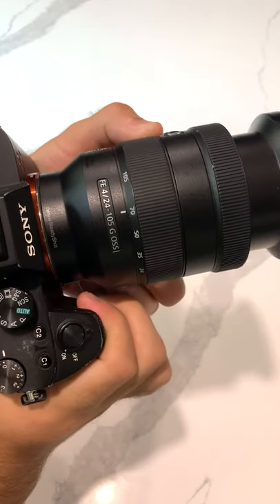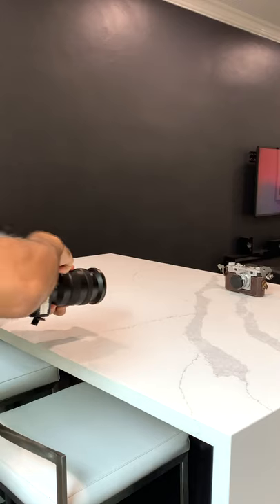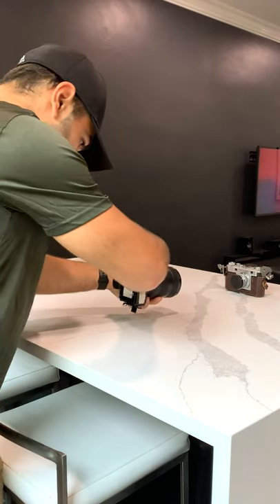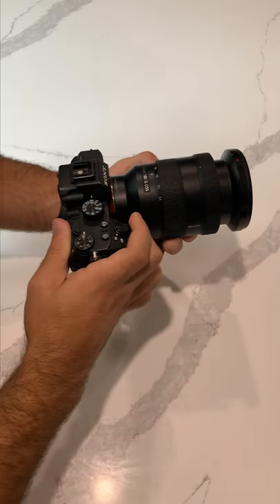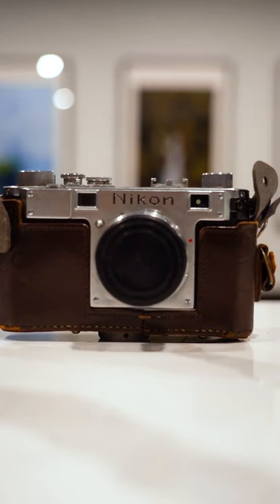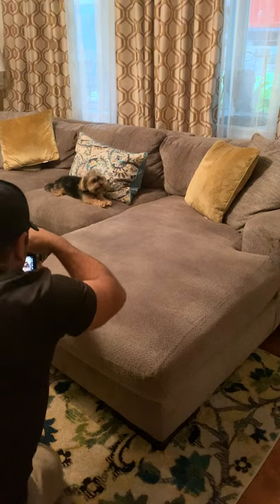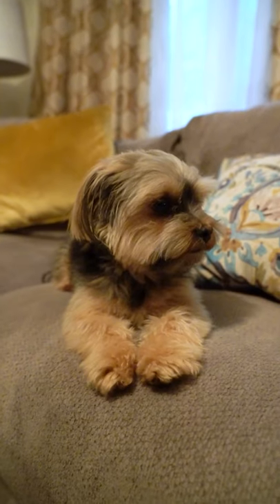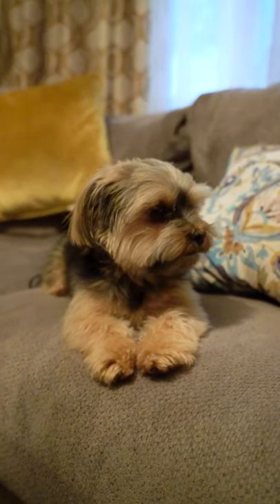How To Do The Dolly Zoom/Vertigo Effect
Learn how you can do the dolly zoom or vertigo effect in camera with this brief filmmaking tutorial!

Which filmmaking techniques do you enjoy the most?